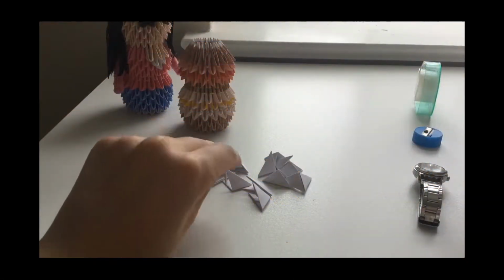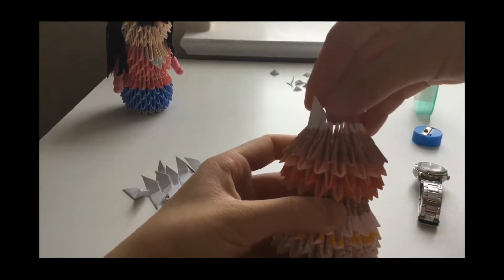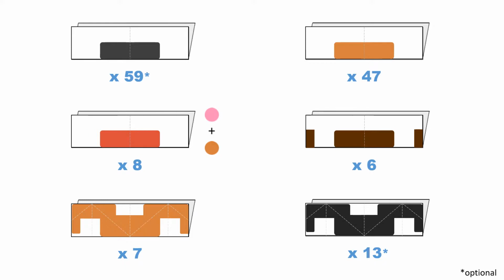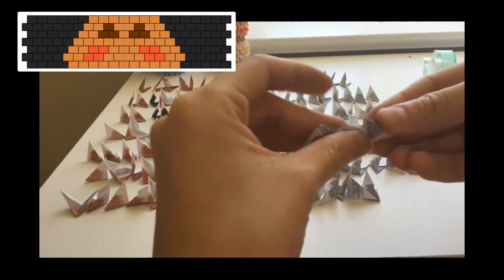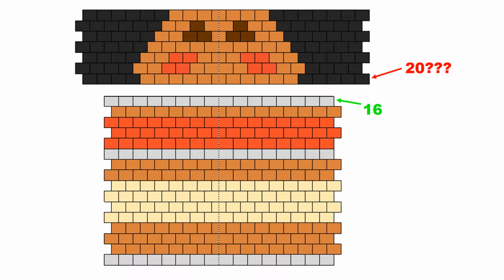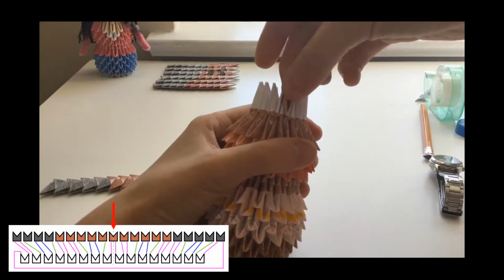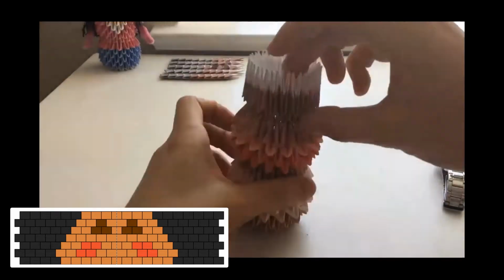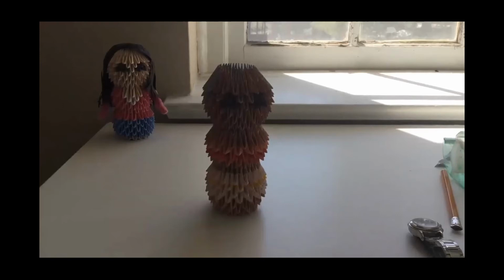Origami Moana Doll Tutorial - Part 3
Today, Tricia shows you how to make the head and neck of a Golden Venture doll.
Background music: How Far I'll Go, instrumental cover by me. Written entirely in Finale Notepad because I didn't want to subject you guys to more of my crappy violin covers. All rights to Disney. (Please don't block my video, YouTube.)

Part 4: Hair + accessories - coming soon